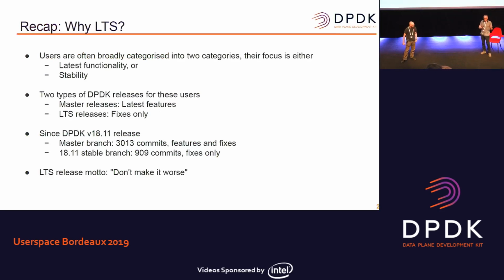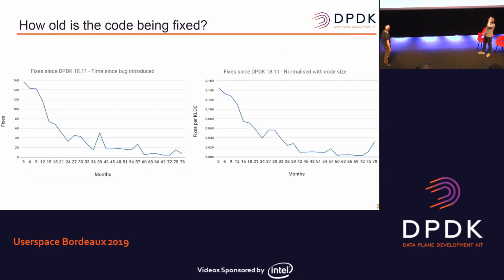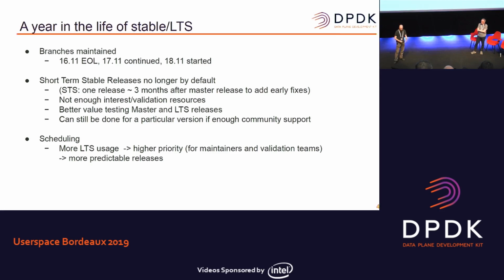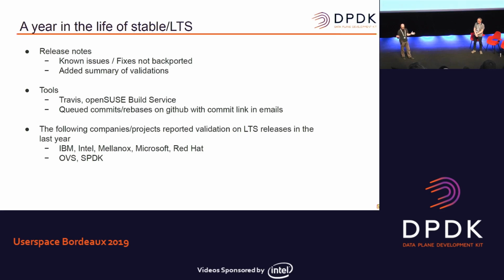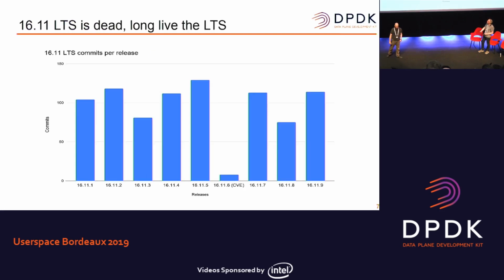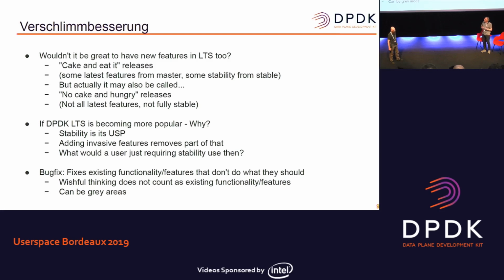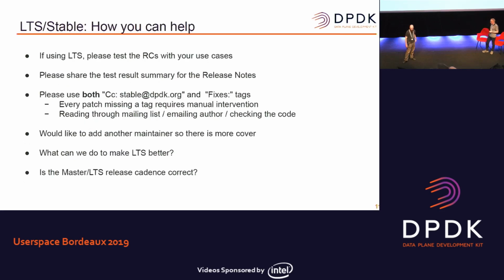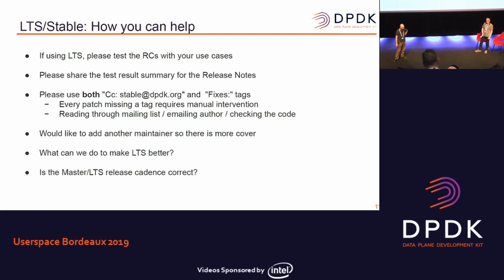14 - DPDK LTS update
Lucas Boccassi, Microsoft
Kevin Traynor, Red Hat